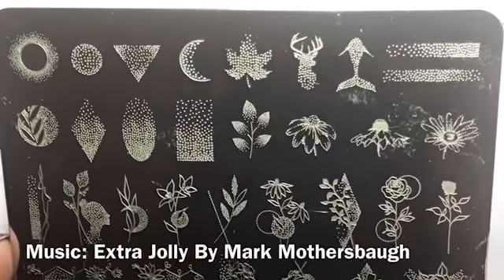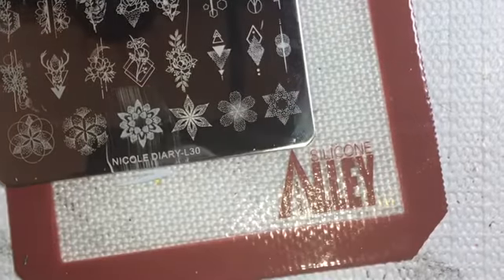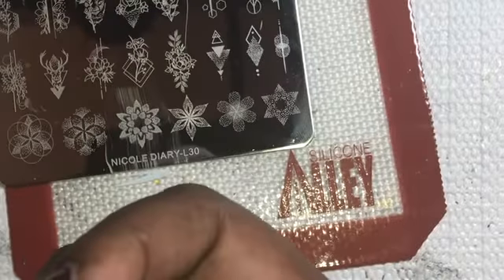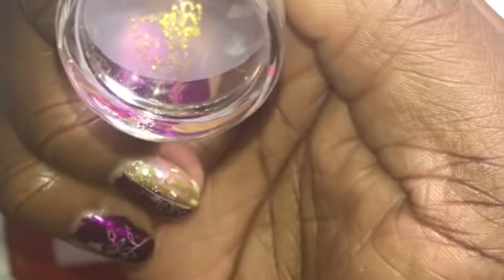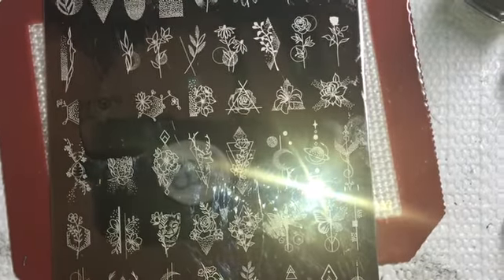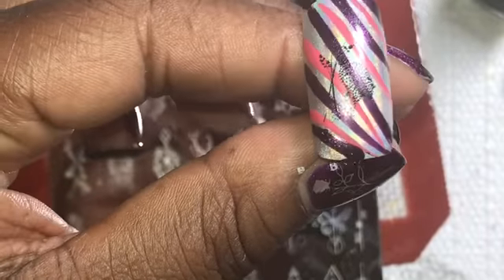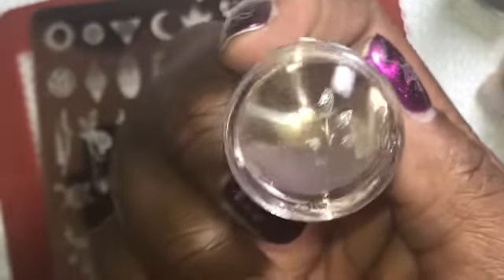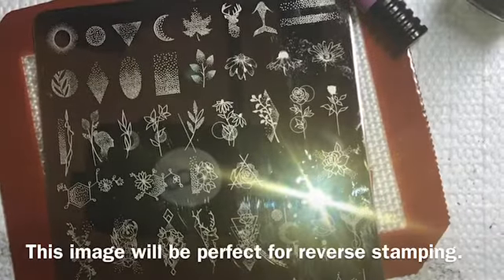NICOLE DIARY L20 SWATCH AND REVIEW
Hi, NPG

I simply love this plate and wanted to share my thoughts about it and swatch it and review. I hope you enjoy.

Items Used:
Finger Paints Chalk  Talk
Born Pretty Gold Stamping Polish
Born Pretty Black Stamping Polish
Nicole Diary Nail Art Stamping Plate L30
Nail Art Stand
Nail Tips
Ebay Stamper and Scraper
Non Stick Silicone Mat